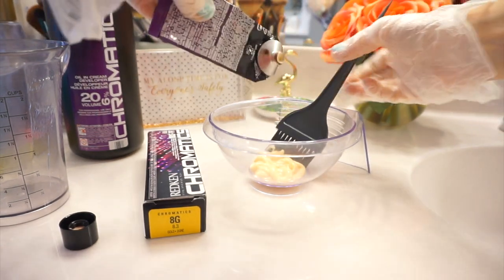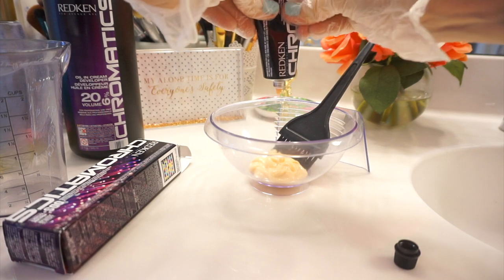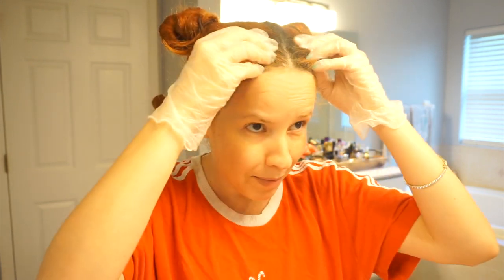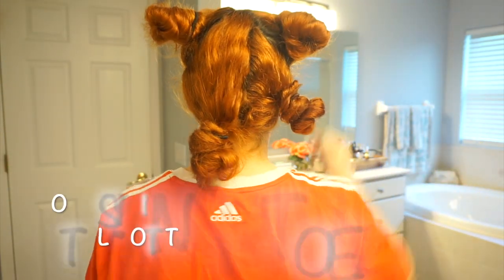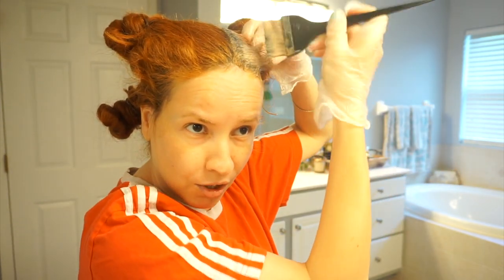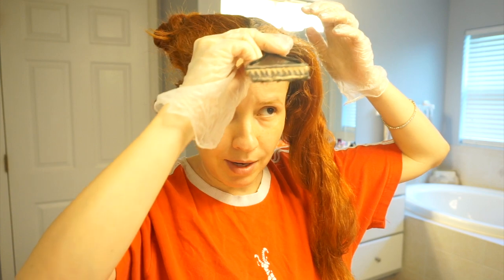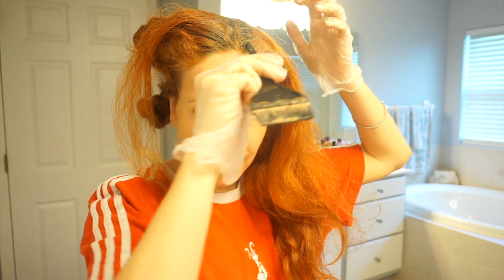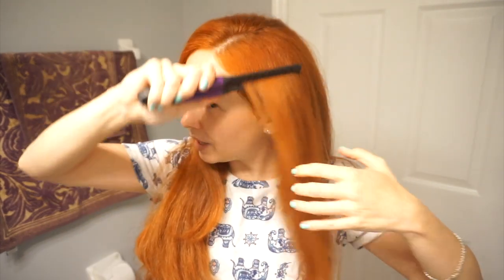MY GINGER SECRETS: HOW TO COLOR YOUR HAIR AT HOME! THRIFTY TIPS & TRICKS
Ever wondered how to become a turning heads kind of Ginger? Well, here is my professional color secret for you! In this hair coloring tutorial using nothing but professional grade color products, I share how I achieve my ginger roots and how I keep my hair lustered, moisturized and freeze free at a much lower cost than doing it at the salon. God knows keeping your hair in ultimate condition is hard if you live in Florida and have curly hair. Hope you enjoy and learn some things by watching this video! ;)

My flat iron is from the brand Bella and it was purchased at a fair therefore I am not sure where to get it, but here are two similar options. The temperature on mine can be regulated. Mine straightens & curls.
Bella Pro 2-In-1 Marble Flat Iron | Professional Curling & Straightening Flat Iron
CHI for Ulta Beauty Pink Ceramic Temperature Control Hairstyling Iron

FACEBOOK: GLAMOURHOOD OF THE TRAVELING MOM

TAP ON THE BELL SO YOU ALWAYS KNOW WHEN I UPLOAD NEW CONTENT! PLEASE LEAVE ME NICE COMMENTS ;)